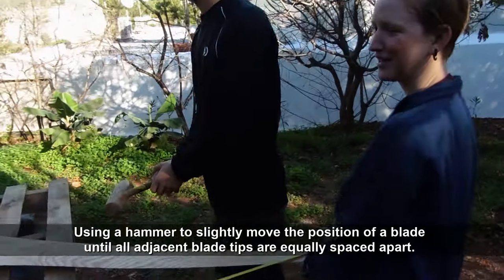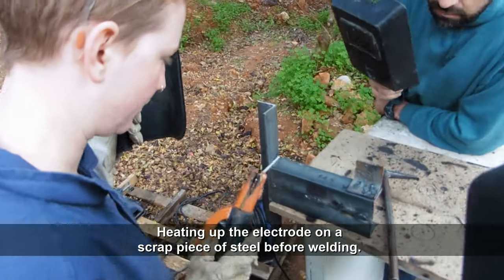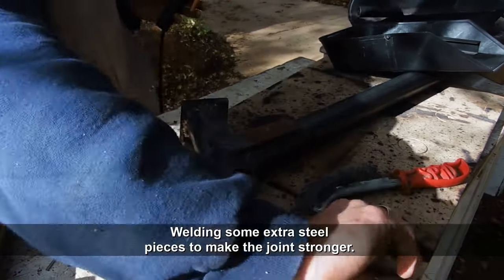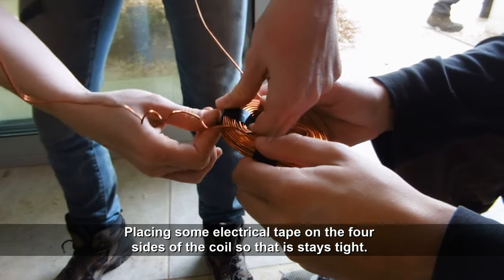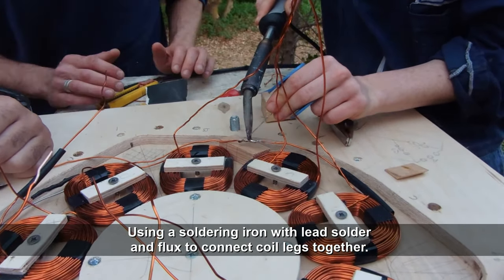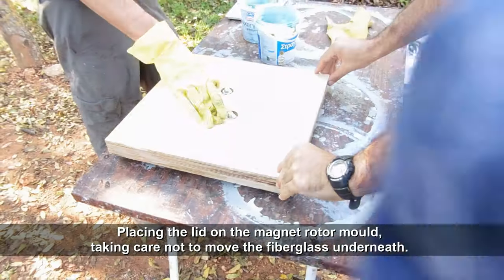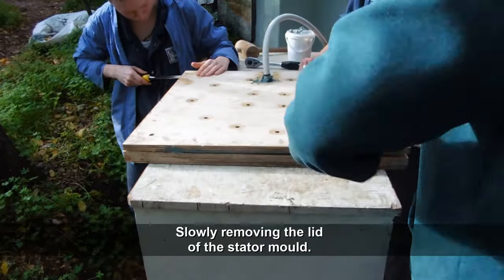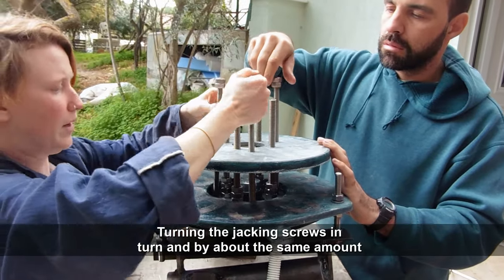Α Step-By-Step Video Guide on “How to Build a Small Wind Turbine”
This video describes the manufacturing process of a 2.4m rotor diameter small wind turbine as described in Hugh Piggott’s ‘Wind Turbine Recipe Book’, including manufacturing details for the wooden blades and hub, the generator stator and coils, the generator rotor and magnets, the generator metal support frame, and the wind turbine tail boom and vane.

Content
- Blade Rotor / 1. Blade Curving / 1. Chord - 0:29
- Blade Rotor / 1. Blade Curving / 2. Twist - 1:27
- Blade Rotor / 1. Blade Curving / 3. Thickness - 3:09
- Blade Rotor / 1. Blade Curving / 4. Airfoil - 8:55
- Blade Rotor / 1. Blade Curving / 5. Repairs - 10:41
- Blade Rotor / 1. Blade Curving / 6. Root Cut - 10:56
- Blade Rotor / 2. Rotor Hub - 11:07
- Blade Rotor / 3. Rotor Assembly / 1. Placing Rear Rotor Hub - 13:43
- Blade Rotor / 3. Rotor Assembly / 2. Placing Front Rotor Hub - 15:30
- Blade Rotor / 3. Rotor Assembly / 3. Making Rotor Hub Holes - 16:33
- Blade Rotor / 3. Rotor Assembly / 4. Finished Blade Rotor - 17:58
- Blade Rotor / 4. Rotor Balance - 18:11
- Steel Structures / 1. Metal Cutting And Welding Practice - 18:36
- Steel Structures / 2. Generator Frame - 18:56
- Steel Structures / 3. Tail Hinge - 26:10
- Steel Structures / 4. Tail Boom - 27:04
- Generator / 1. Moulds / 1. Rotor Moulds - 32:09
- Generator / 1. Moulds / 2. Stator Moulds - 33:26
- Generator / 2. Stator / 1. Coil Winding - 34:28
- Generator / 2. Stator / 1. Connecting Stator Coils - 39:42
- Generator / 3. Rotor / 1. Magnet Guide - 40:45
- Generator / 3. Rotor / 2. Jacking Holes - 43:03
- Generator / 3. Rotor / 3. Placing Magnets - 43:34
- Generator / 4. Castings / 1. Preparing Fiber Glass - 47:18
- Generator / 4. Castings / 2. Waxing Moulds - 48:38
- Generator / 4. Castings / 3. Casting Rotors - 48:58
- Generator / 4. Castings / 4. Casting Stator - 54:15
- Generator / 4. Castings / 5. Opening Moulds - 59:04
- Generator / 5. Assembly / 1. Mounting Back Rotor Disk - 18:36
- Generator / 5. Assembly / 2. Mounting Stator - 01:05:22
- Generator / 5. Assembly / 3. Mounting Front Rotor Disk - 01:07:21
- Generator / 5. Assembly / 4. Adjusting The Air Gap - 01:09:54
- Tail Vane - 01:11:18
- Wind Turbine Assembly - 01:11:26
- Wind Turbine Installation - 01:11:47
- Credits - 01:12:22